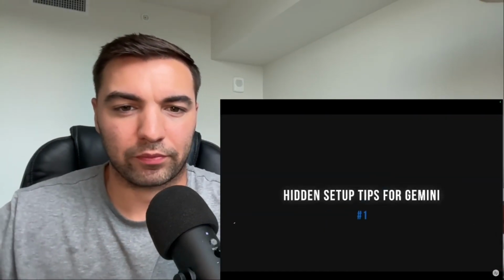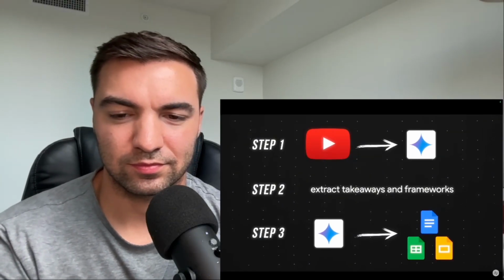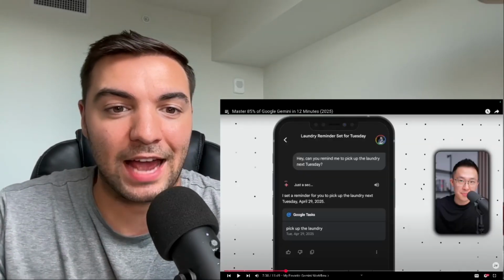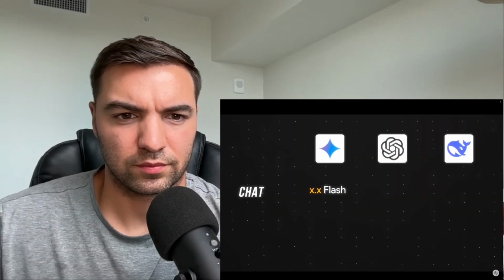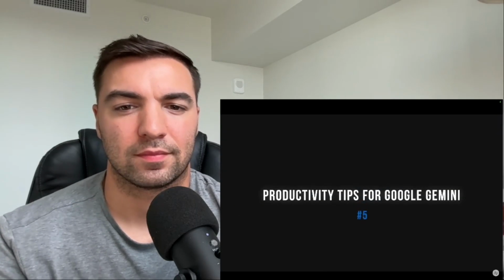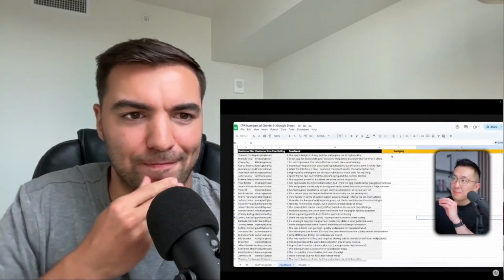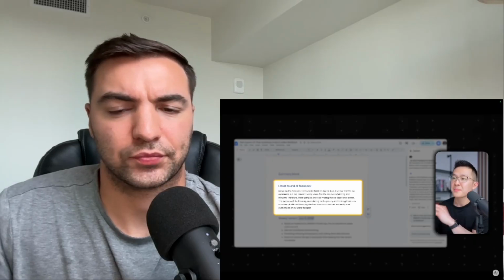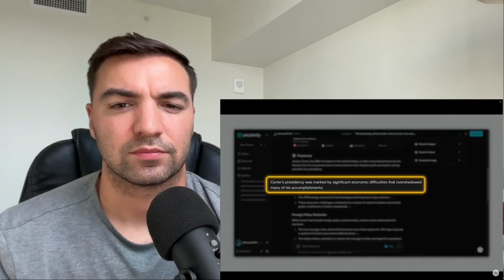Reacting to Mastering Google Gemini AI in 12 Minutes!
The video creator shares his experience using Google Gemini, focusing on practical tips and use cases. He explains key features of Gemini Pro and discusses the strengths of generative AI.

Don't miss out! Tune in and join the conversation. Let me know what you're working on today and let's crush our goals together!